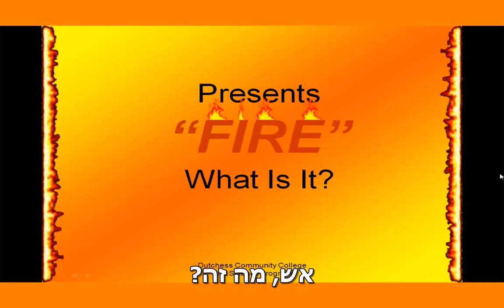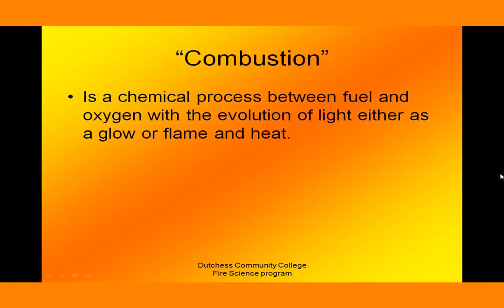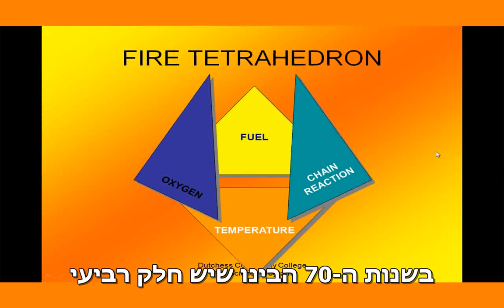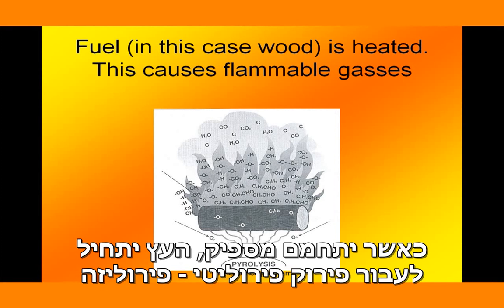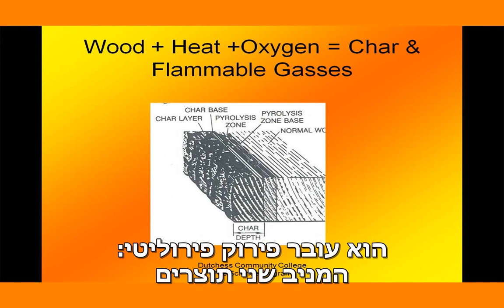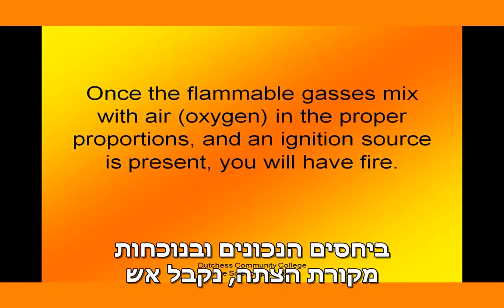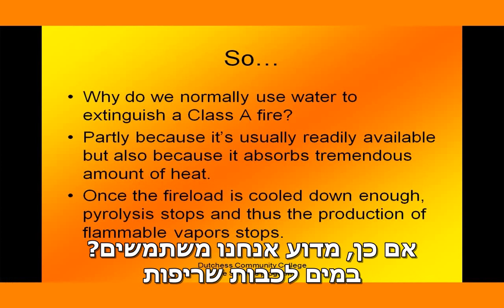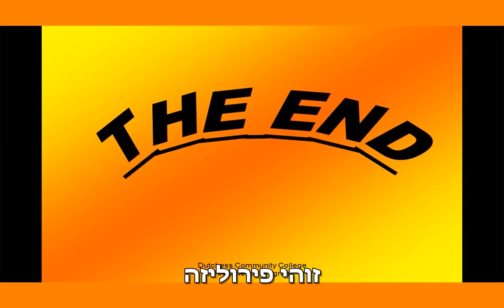מה זה אש?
להסבר מלא כנסו אל זהו סרטון מתוך המדור 'מאגר מדע' של האתר דוידסון און-ליין. דוידסון און-ליין הוא אתר חינוכי מבית מכון דוידסון לחינוך מדעי - הזרוע החינוכית של מכון ויצמן למדע.

הסבר מדעי על אש

This video was produced by Dave Walsh from the DCC Fire
Science program ותורגם בידי צוות אתר דוידסון אונליין